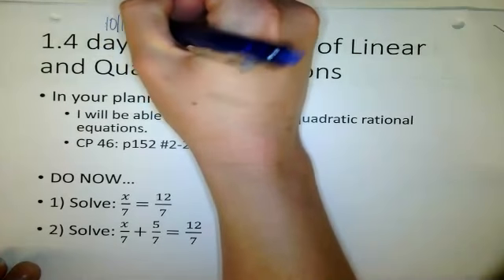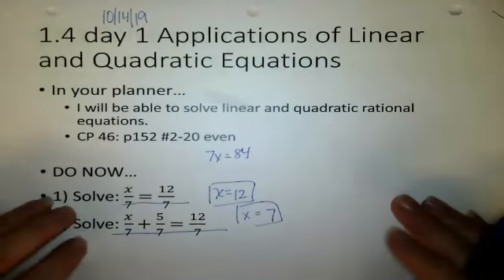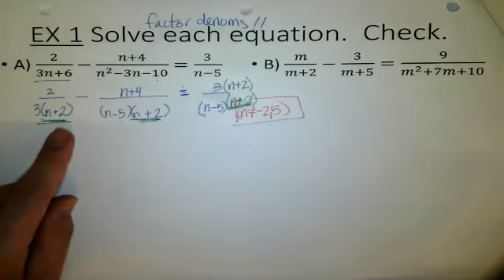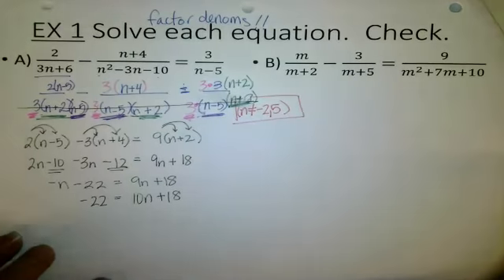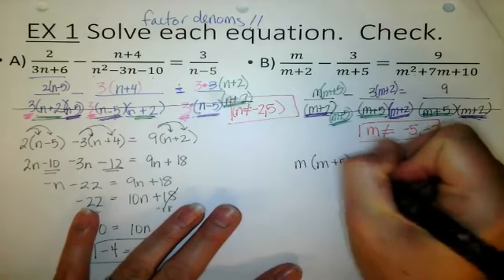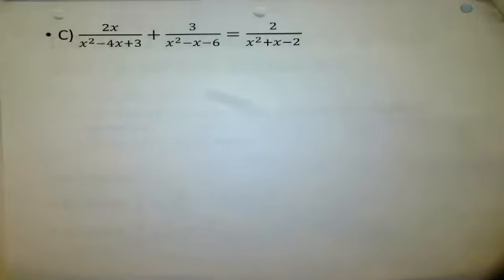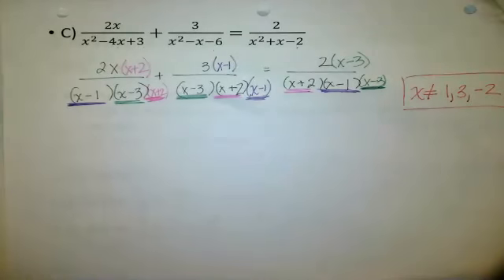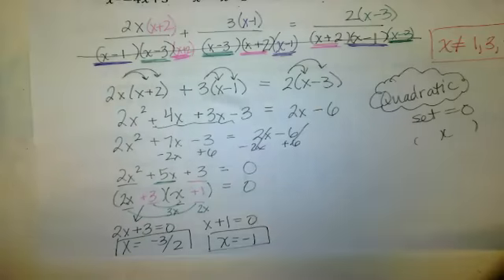1.4 day 1 Applications of Linear and Quadratic Equations